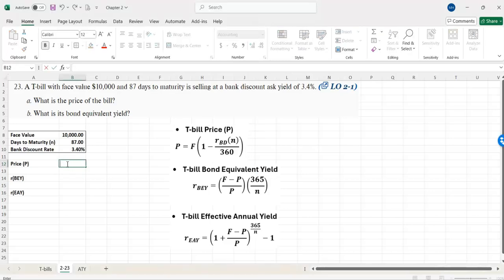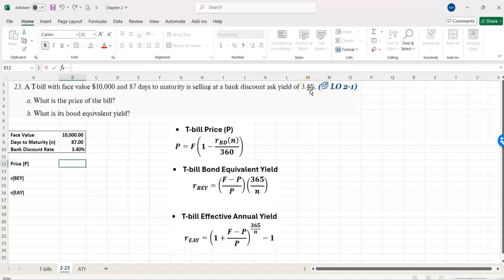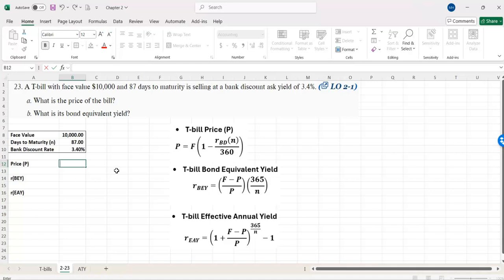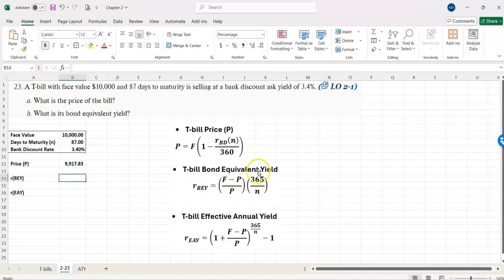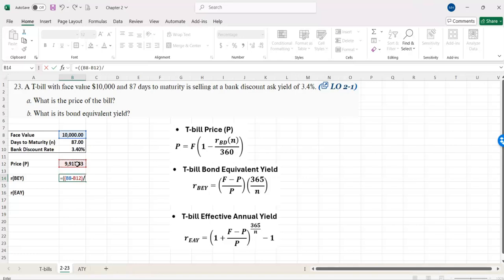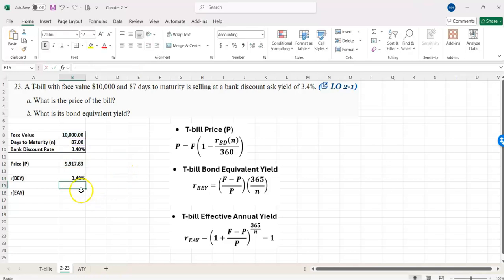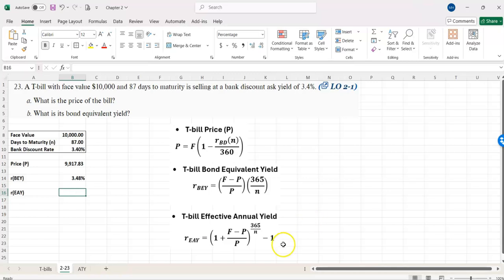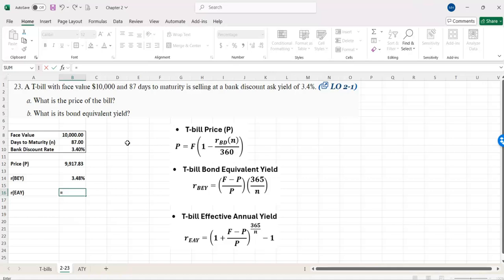Essentials of Investments Chapter 2 Problem 23